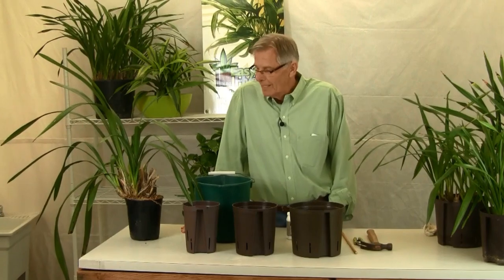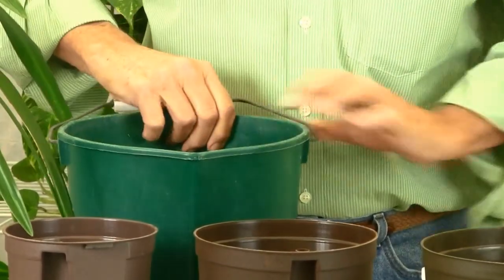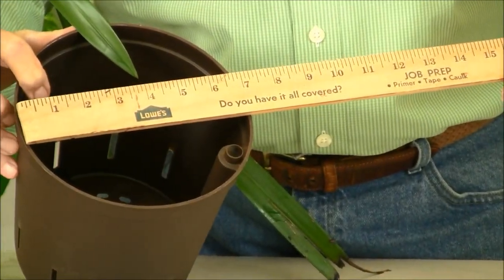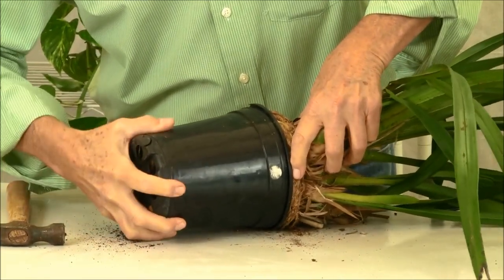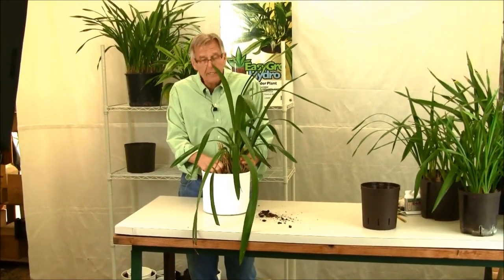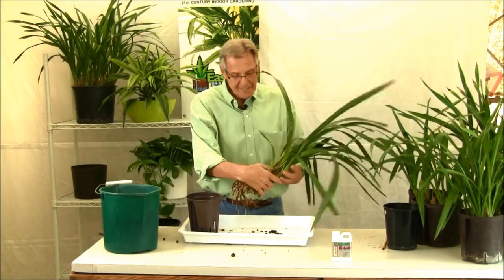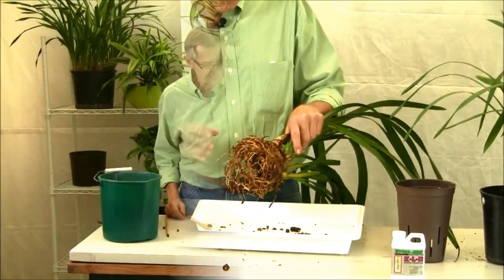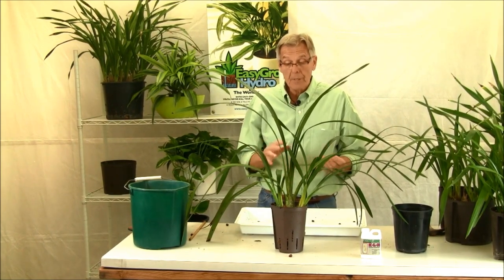Repotting Cymbidium Orchids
Repotting Cymbidium Orchids into Hydroponics